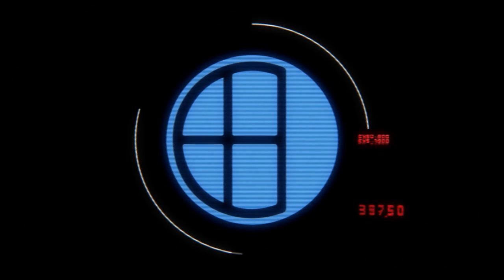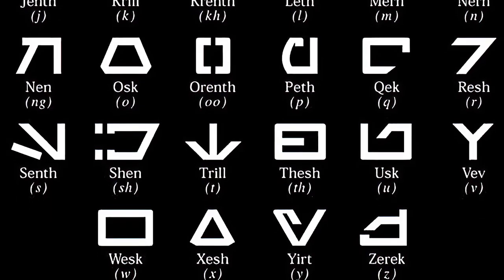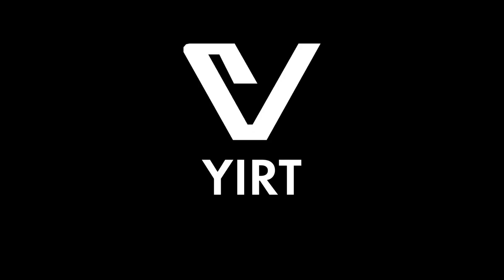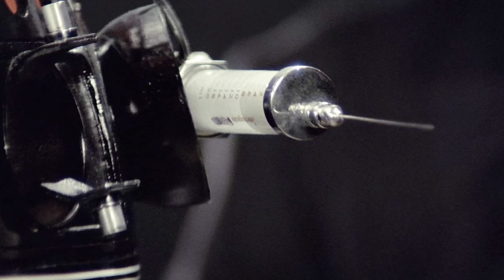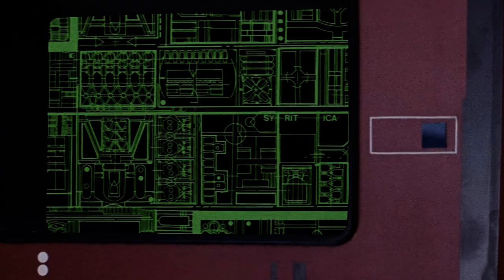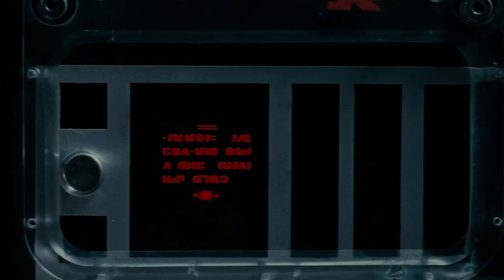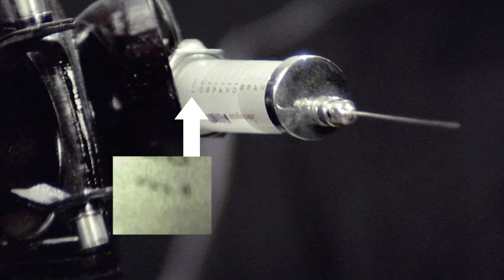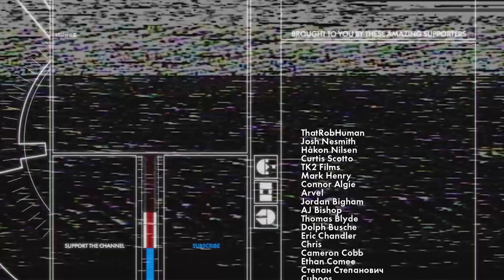English Alphabet in STAR WARS?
You might think that the English alphabet doesn't exist in the Star Wars universe, but it's actually a very common writing system onscreen! Let's explore instances of visible English in Star Wars!